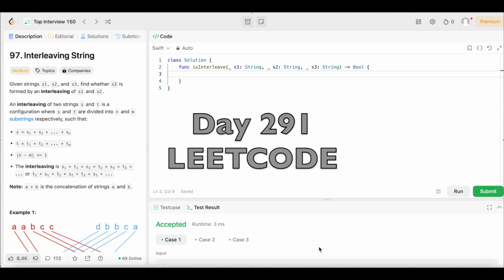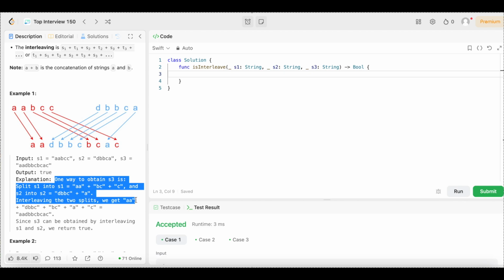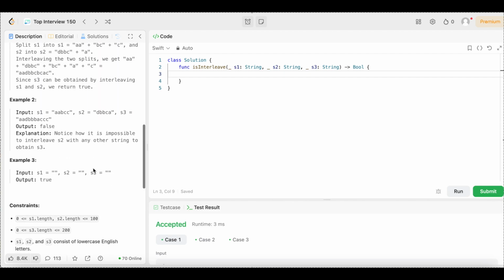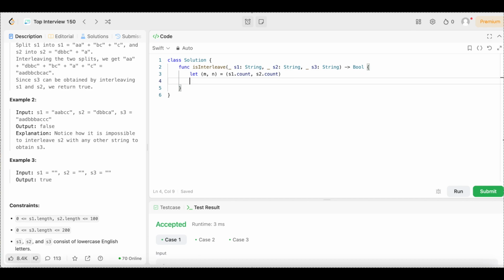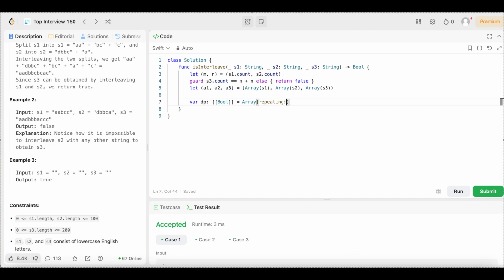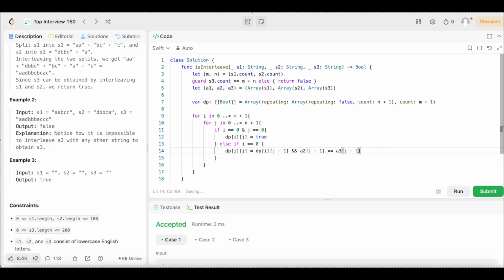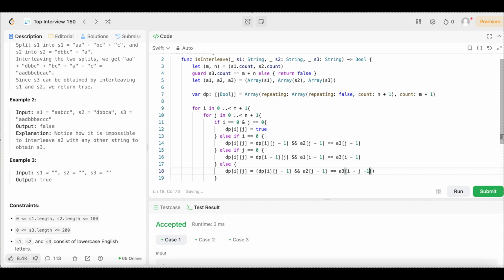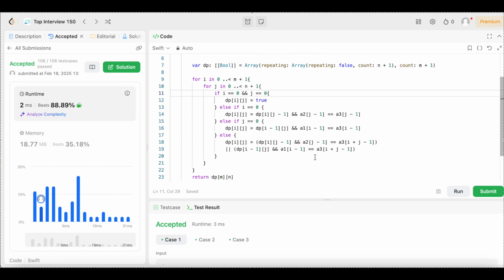DAY 291: LeetCode Problem 97. Interleaving String - Swift